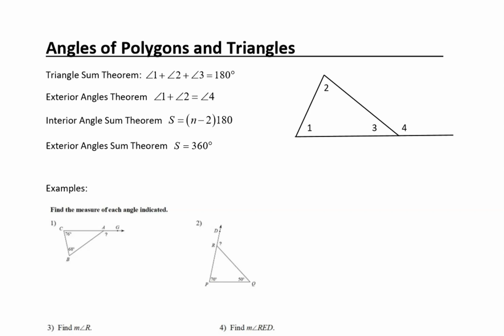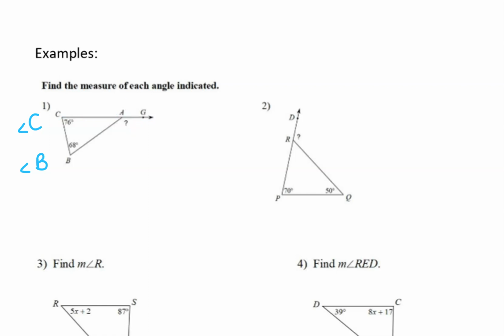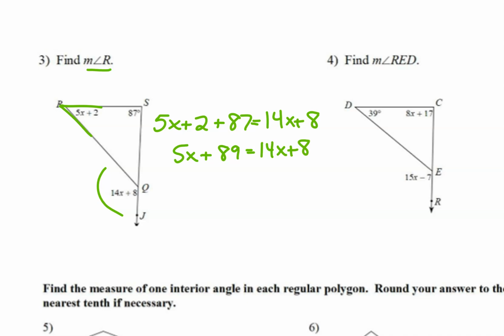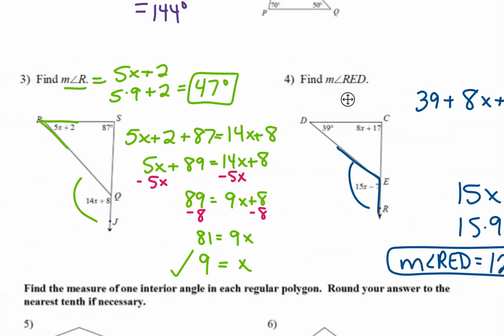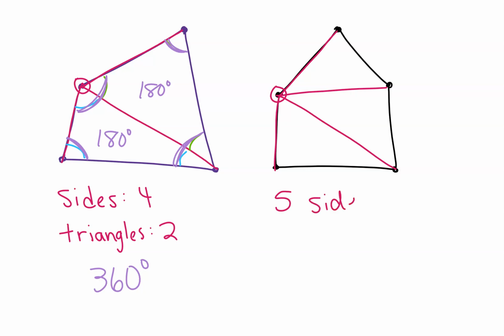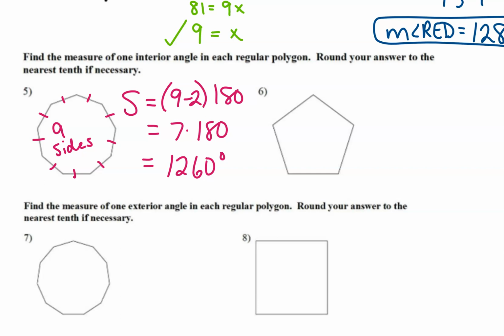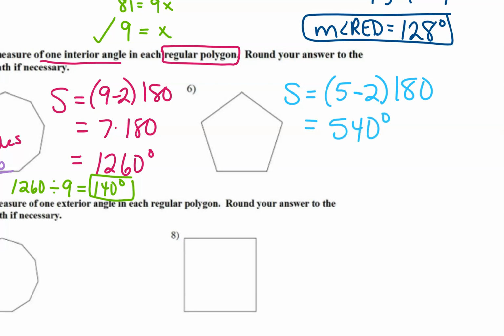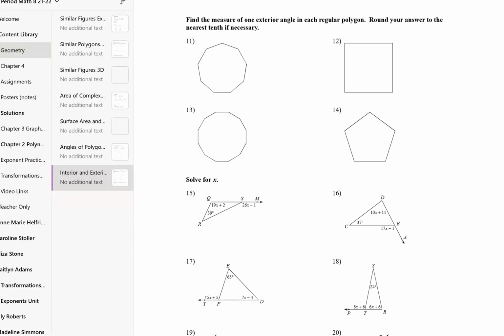Angles of Polygons and Triangles